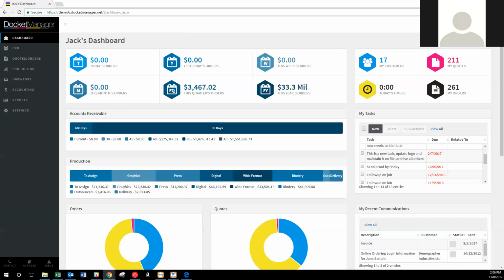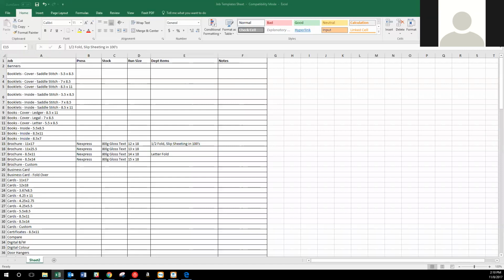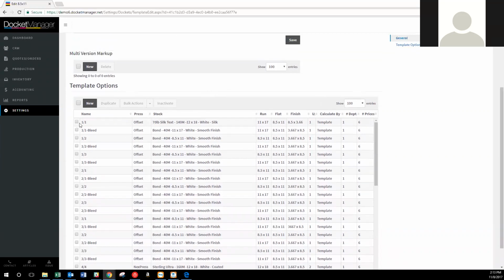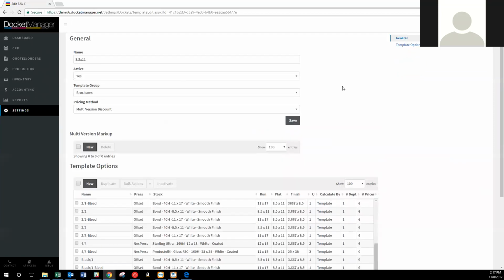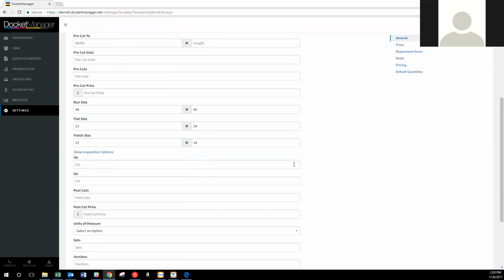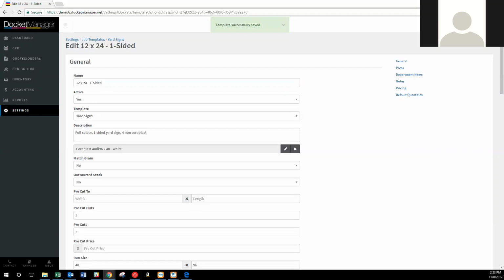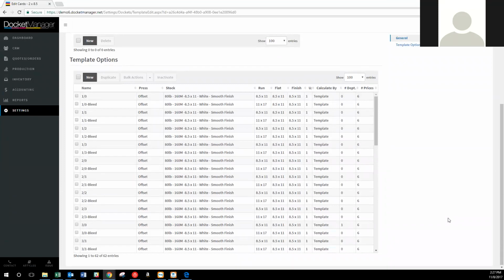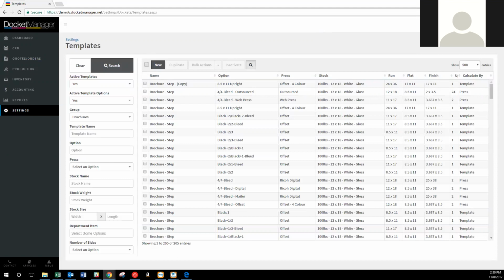Webinar - Settings - Understanding Job Templates